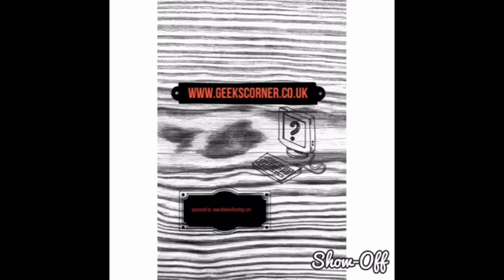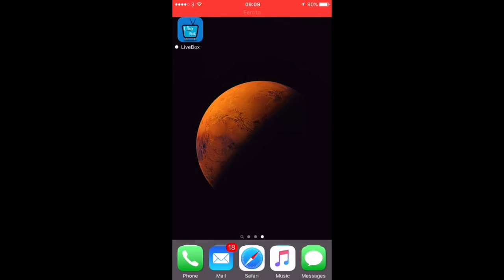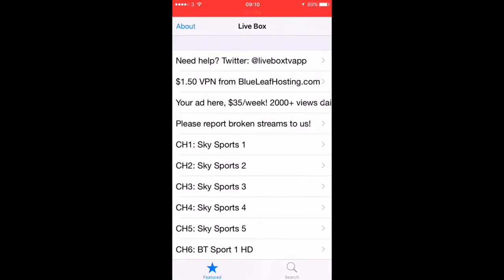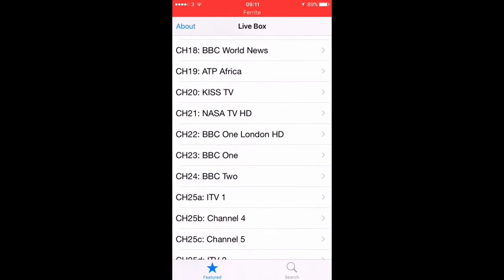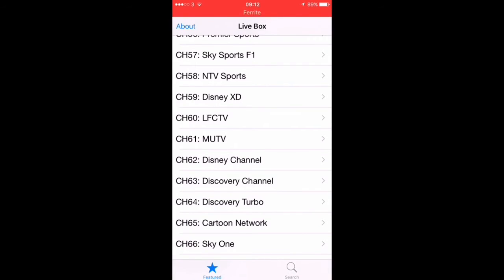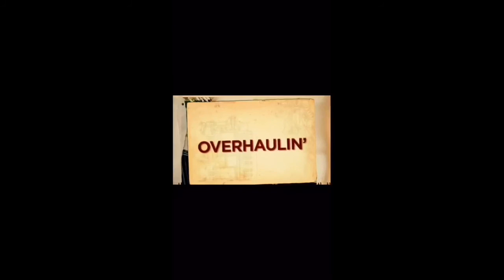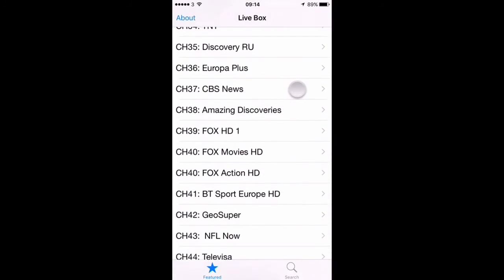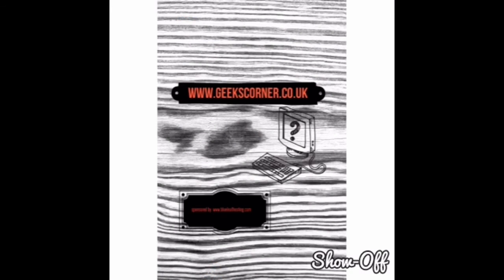Live Box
Today we look at Live Box version 1.1 which offers Live TV for both Jailbroken and non-Jailbroken devices.

You can install Live Box from the offical repo in cydia if you are Jailbroken

If you are not jaulbroken you can install Live Box from iPwnstore